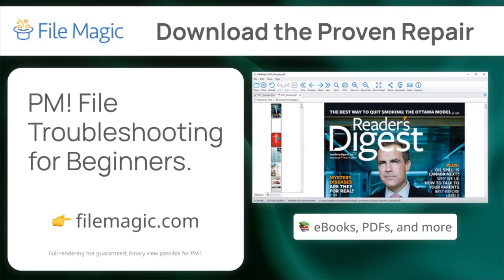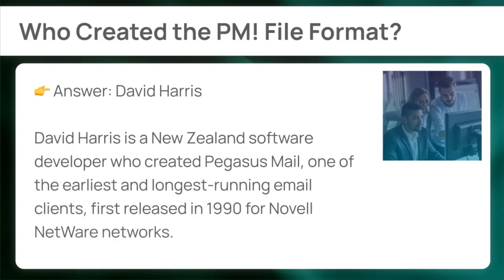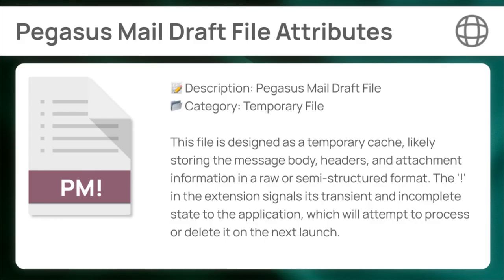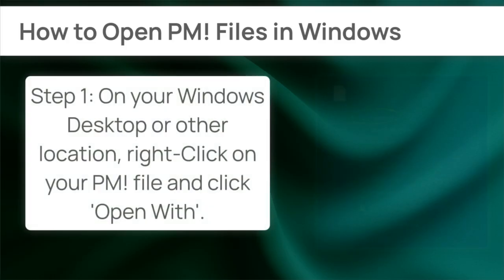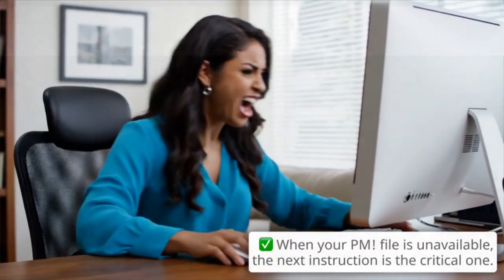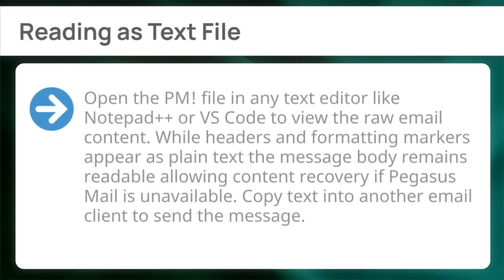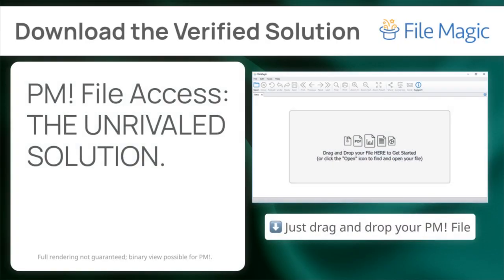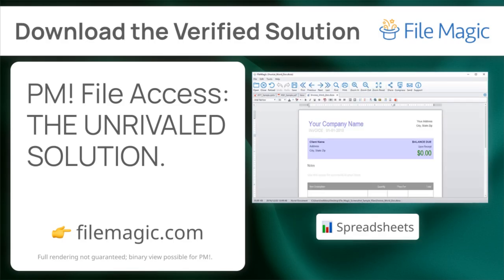How to Open PM! Files (Pegasus Mail Draft)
Windows won’t open your Pegasus Mail Draft File? That’s a common issue. In this short tutorial, I’ll explain how to open, view, and troubleshoot PM! files on Windows, including formats your PC doesn’t understand.

A temporary file created by the Pegasus Mail email client while a new message is being composed. Users encounter this file if the program closes unexpectedly. It contains the unsaved draft, allowing for potential recovery of the message content upon restarting the application.

This file is designed as a temporary cache, likely storing the message body, headers, and attachment information in a raw or semi-structured format. The '!' in the extension signals its transient and incomplete state to the application, which will attempt to process or delete it on the next launch.

▶ Video Content:

- Reading as Text File
- Learn the history behind the PM! file format
- Correct Windows PM! file association problems
- Learn what the PM! file is and what it’s used for
- Opening in Pegasus Mail
- Recovering Lost Drafts
- Fix Windows errors that prevent PM! from opening
- Find the correct program to open the PM! file

▶ Programs That Open PM!:

Pegasus Mail (David Harris)

🛠️ Troubleshooting Steps:

1️⃣ Opening in Pegasus Mail

Launch Pegasus Mail and navigate to the Drafts folder where PM! files are automatically listed. Double-click the draft entry to reopen it in the message composer with all content recipients and attachments restored. Continue editing and send when ready or save back to drafts for later completion.

2️⃣ Reading as Text File

Open the PM! file in any text editor like Notepad++ or VS Code to view the raw email content. While headers and formatting markers appear as plain text the message body remains readable allowing content recovery if Pegasus Mail is unavailable. Copy text into another email client to send the message.

3️⃣ Recovering Lost Drafts

Search your Pegasus Mail data folder for PM! files using Windows Explorer if drafts disappeared from the application. Copy recovered files to the proper drafts directory and restart Pegasus Mail. The application rebuilds its draft index allowing access to recovered email drafts that were lost due to application crashes or corruption.

Timestamps:

00:00 - PM! File Viewer Setup
00:25 - PM! Files: An Overview
00:42 - PM! Data Structure Overview
00:59 - How Do I Open a PM!?
01:15 - View PM! Files
01:41 - PM! Solutions
02:46 - Open with a Universal Viewer